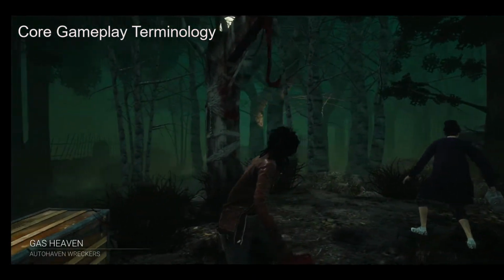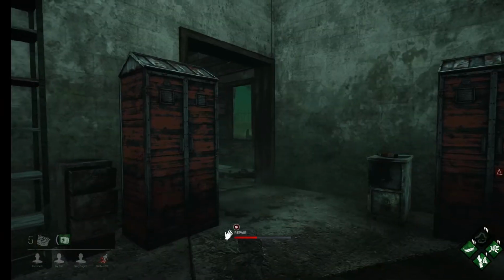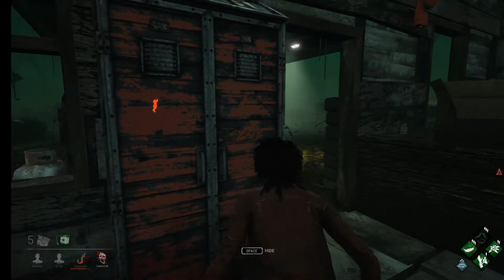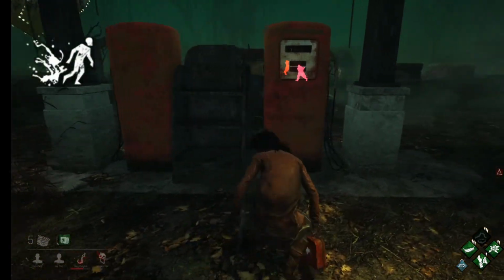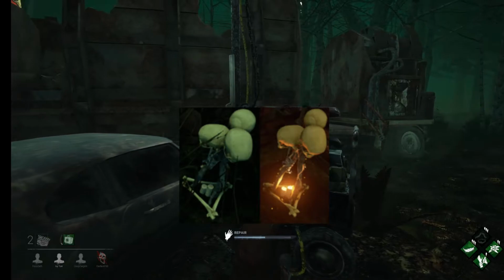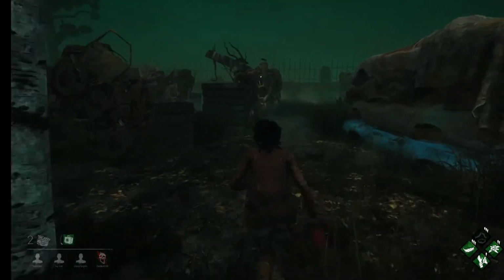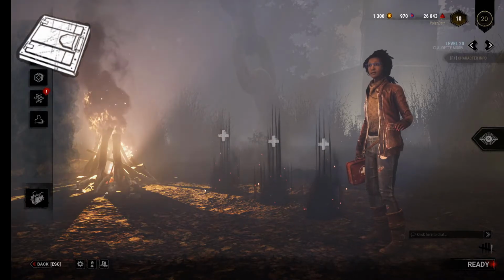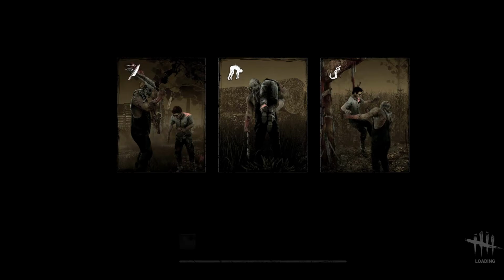Dead by Daylight: Game Overview: Terminology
Dead by Daylight terminology overview.
Information may be outdated as the game continues to be updated & patched for balancing. I will update this as it changes to the best of my ability. Enjoy.